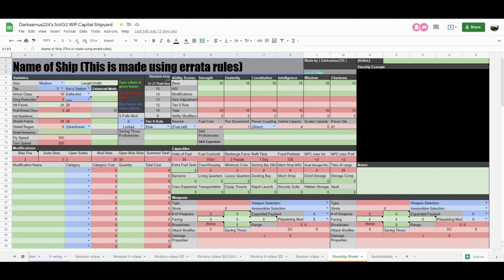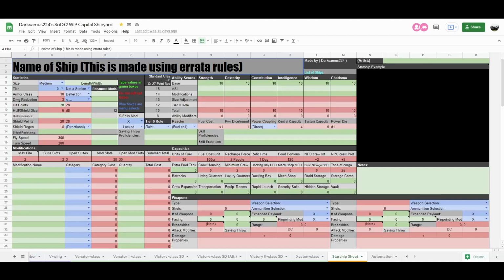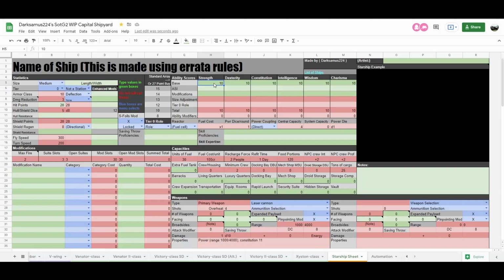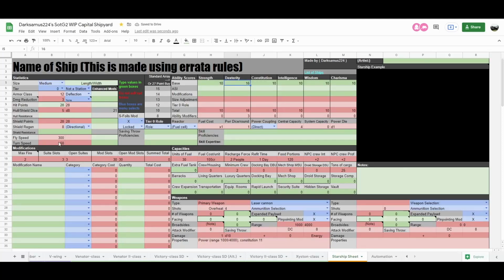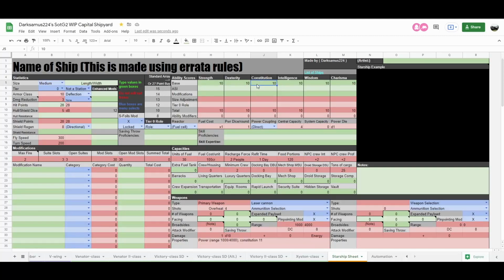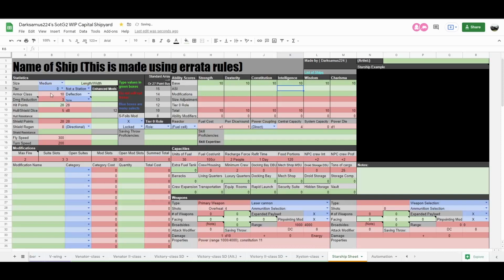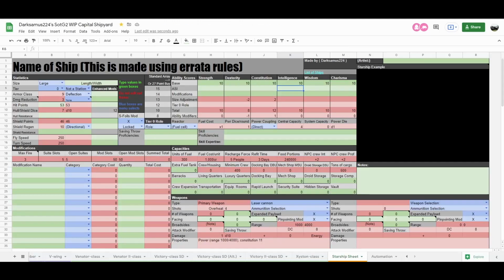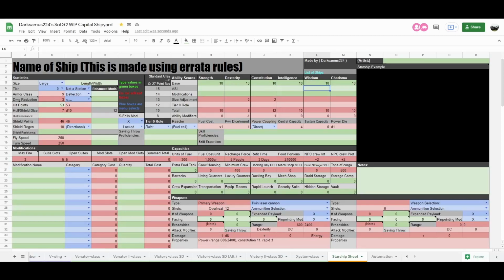SW5e SotG2.0 |Creation Tutorial 3| Ability Scores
A video explaining what the different Ability Scores do for starships.